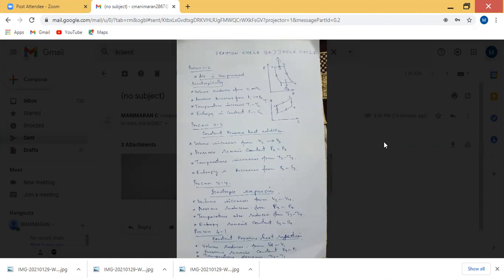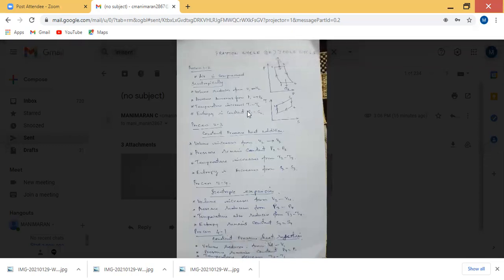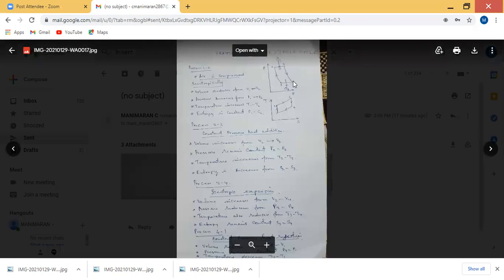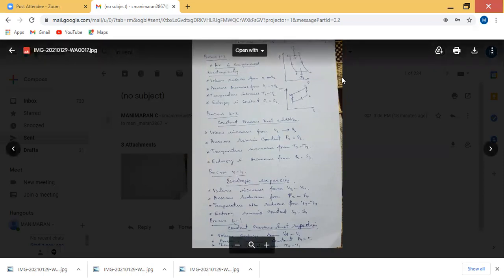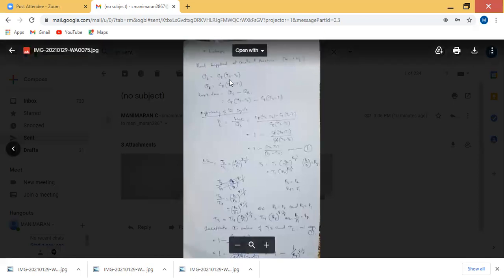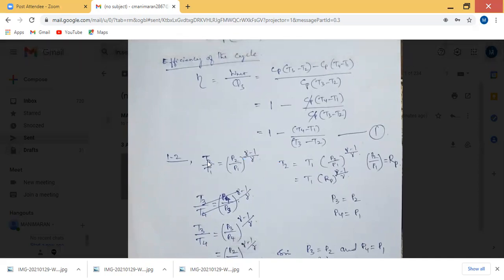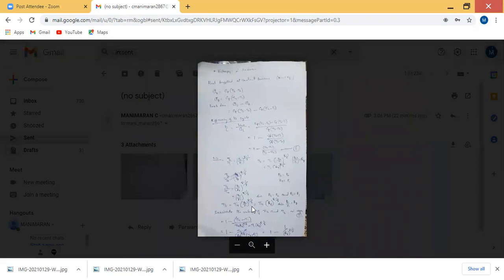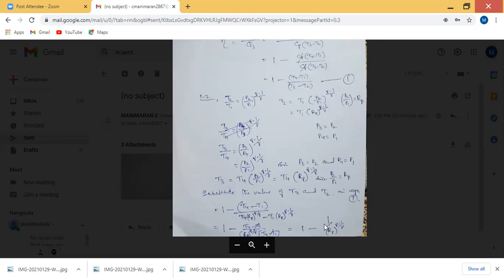Brayton cycle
Finding the efficiency of the brayton cycle